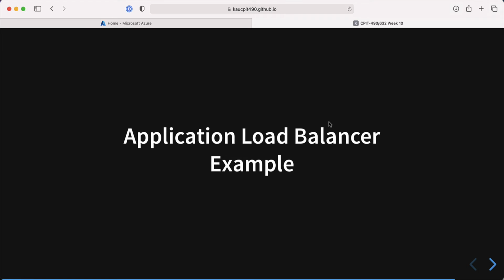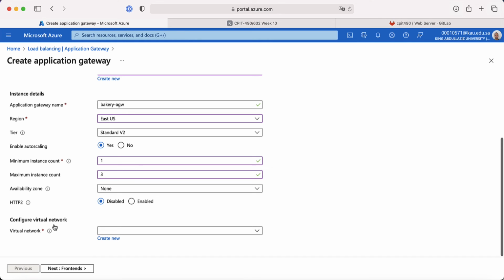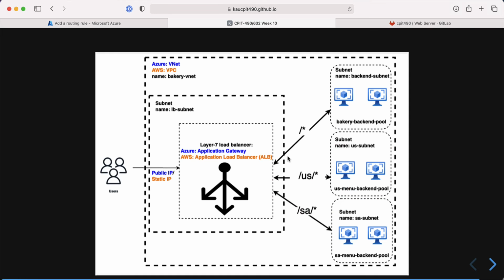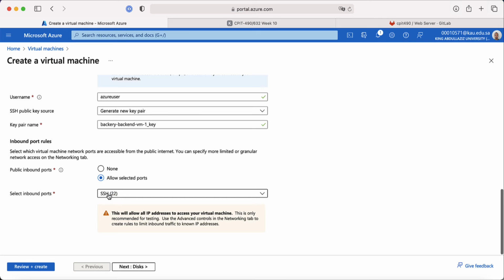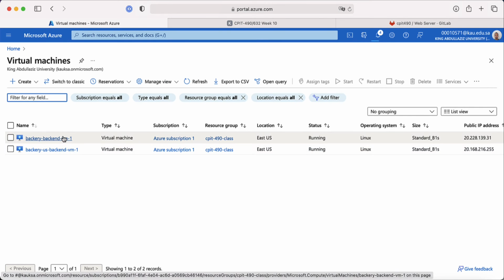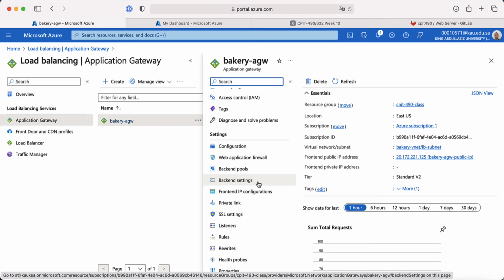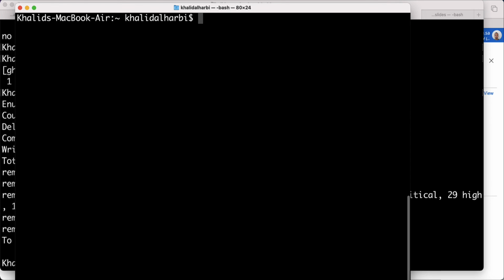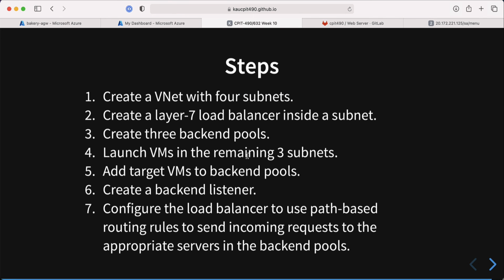Azure Application Gateway with path-based routing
Create a layer-7 application load balancer (Azure Application Gateway) with path-based routing rules using the Azure portal.